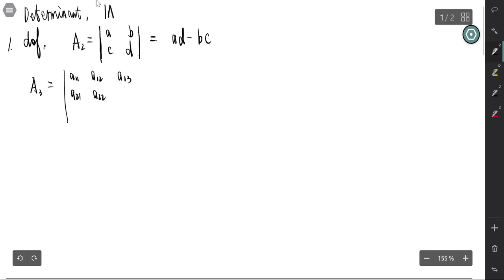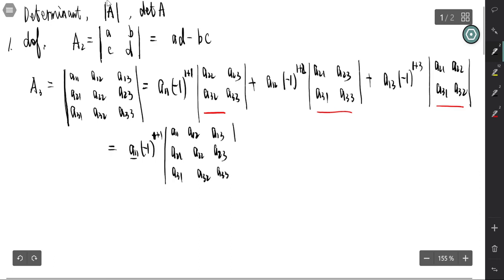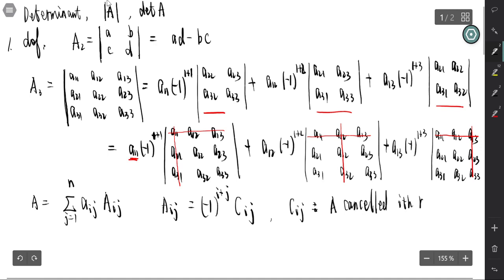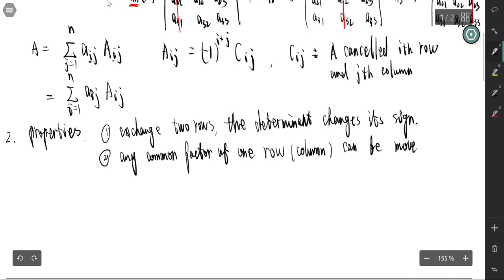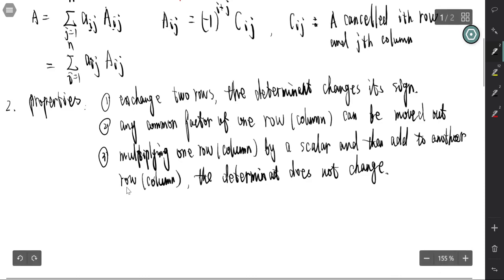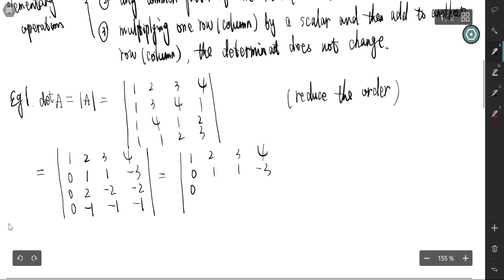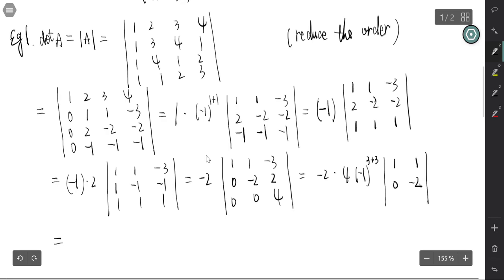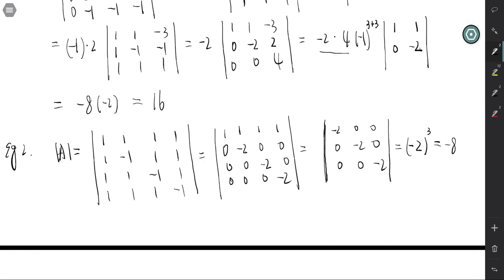linear algebra review (7): determinant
We defined the determinant in a general way, that is, the expansion of a determinant. Using properties of determinant, we can compute a determinant in a easy way.